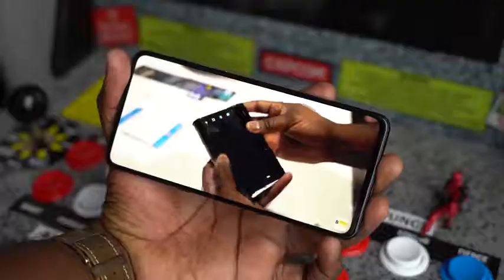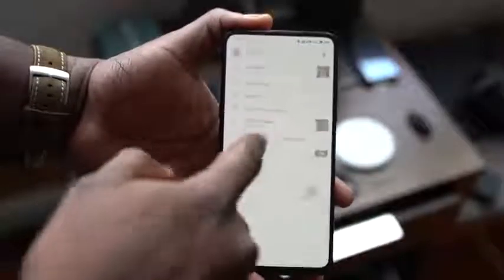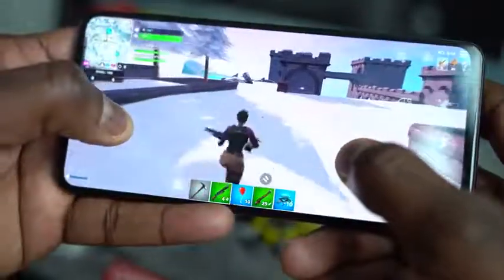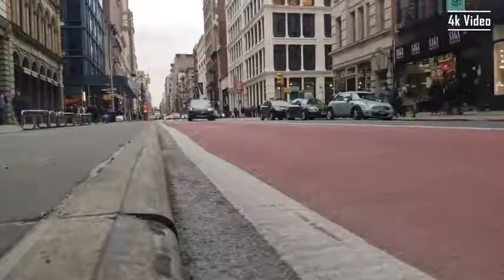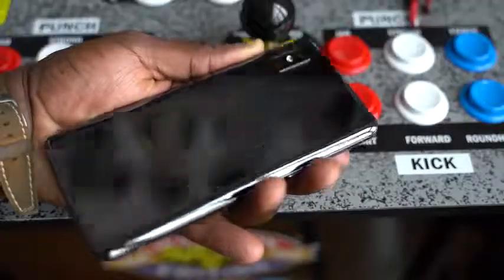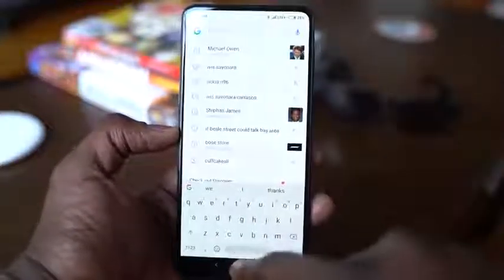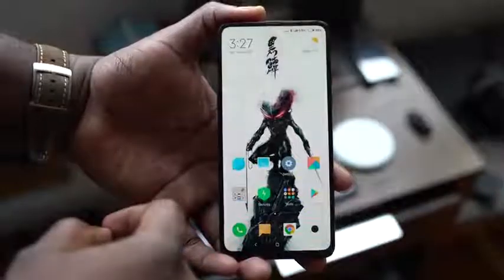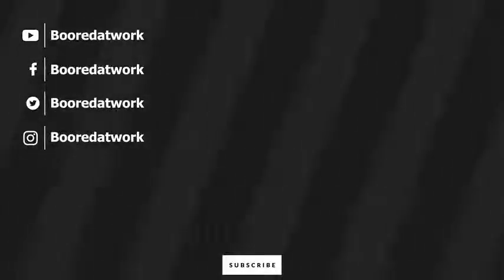Mi Mix 3 Should I Buy